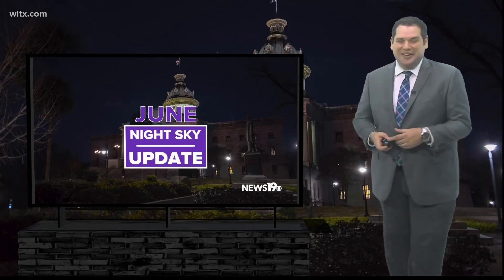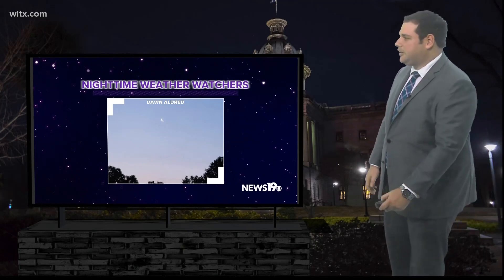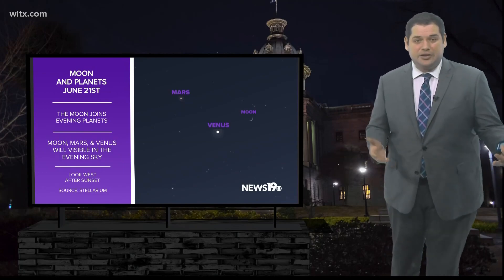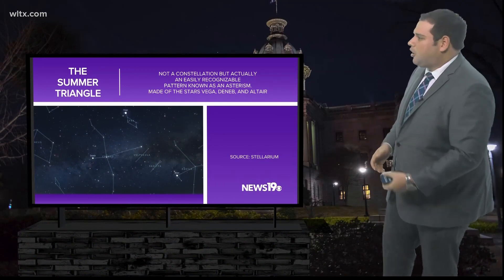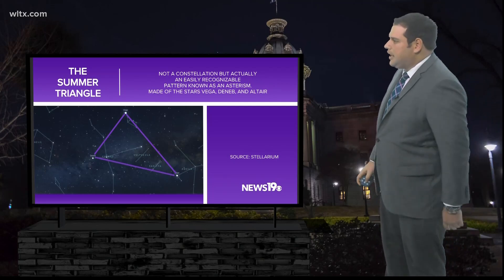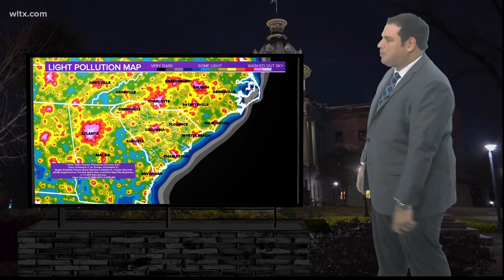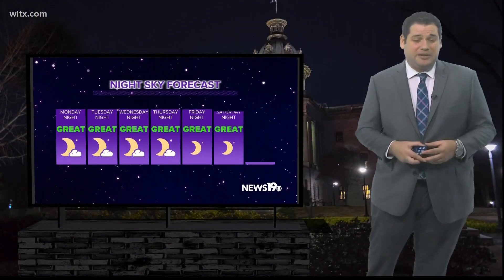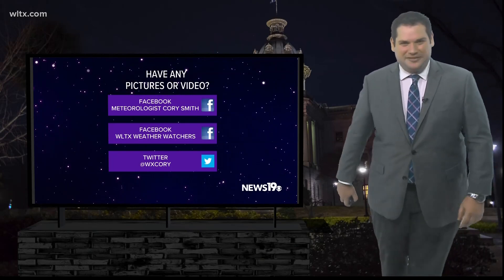Seeing our Milky Way in the June night sky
June features our shortest nights but there's still plenty to see! Here's what to look for this month.